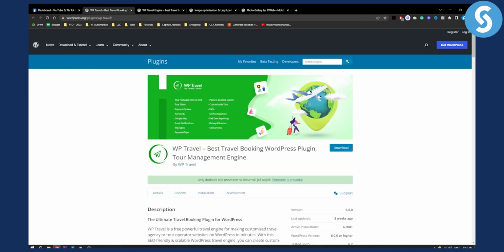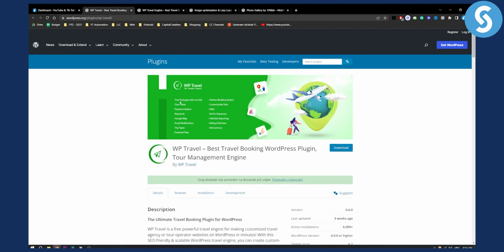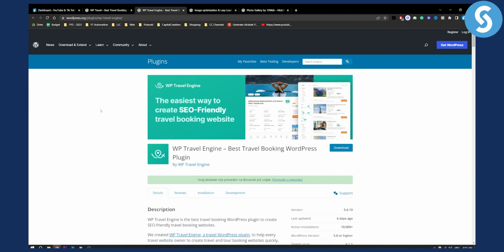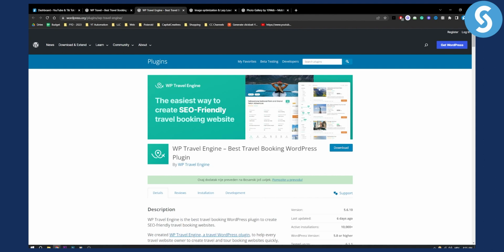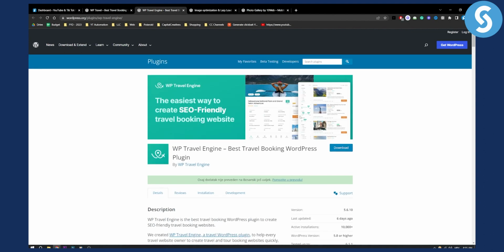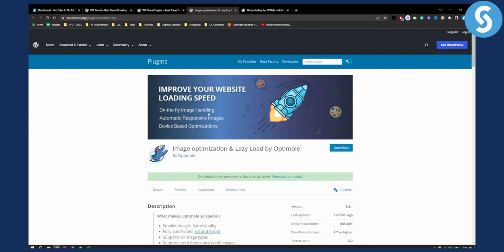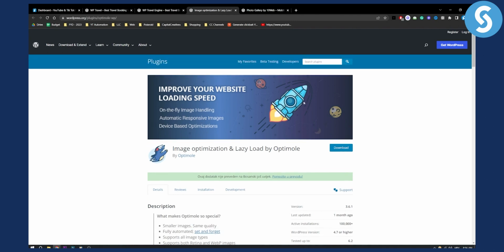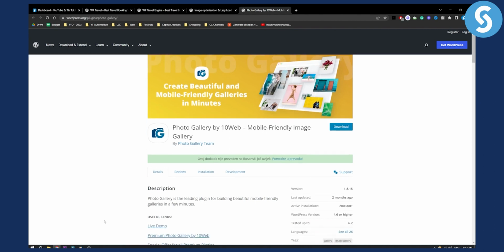Best Wordpress Plugins for Travel Blog (2024)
In this video, we will show you best wordpress plugins for travel blog